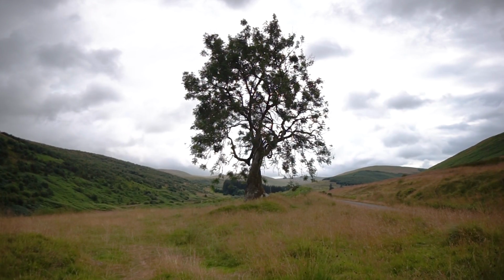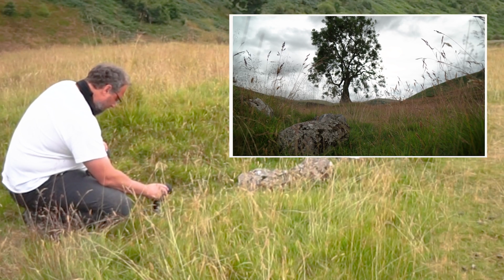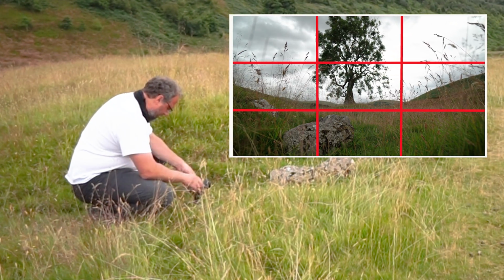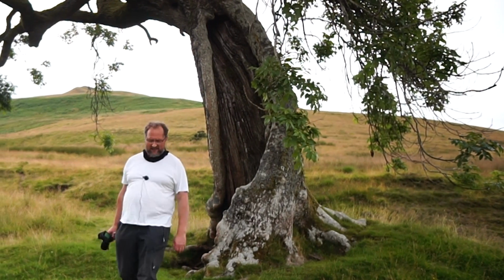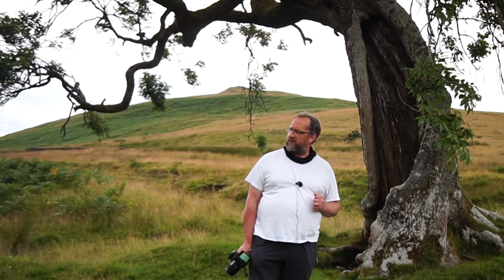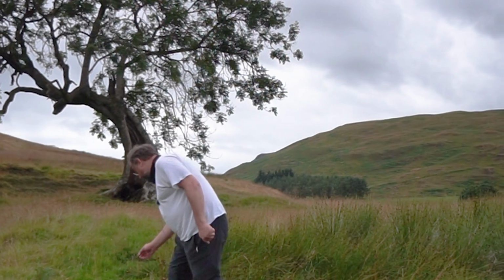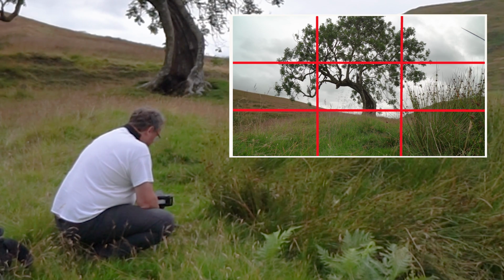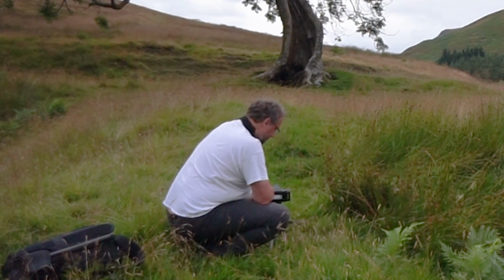Landscape Photography: The Frandy Tree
I visited the Frandy Ash, on the road up Glendevon in the Ochil Hills.

The tree has been struck by lighting at some point and has become bent and twisted as a result.

Index:
Welcome to the Channel: 0:00
Shooting from really low down: 1:06
 - Picture: The Frandy Ash 1: 4:59
About the Frandy Tree: 5:51
Taking the classic shot of the Frandy Tree: 7:27
 - Picture: The Frandy Ash 2: 10:59
Wrapping up: 11:30Subscribe to this channel for useful landscape photography locations and tips.

Camera Gear
Sony A6400 Camera
Sony A5000 Camera for vlogging

Sony SELP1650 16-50mm E Mount Lens (normally attached to the A5000)

3 Legged Thing Punks Billy Tripod
3 Legged Thing Punks Patti Tripod for vlogging

Sony ICD-PX370 Digital Recorder
RØDE Lavalier GO microphone with makeshift dead hamster windshield
A link to my book, "West Lothian: 40 Favourite Walks"

My new book "The Ochils: 40 Favourite Walks" is now available for pre-order on Amazon